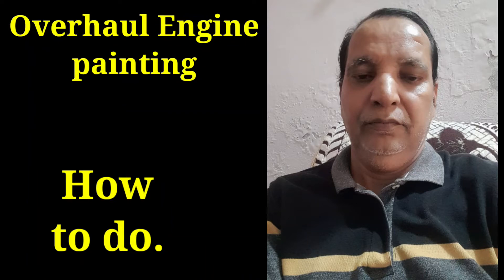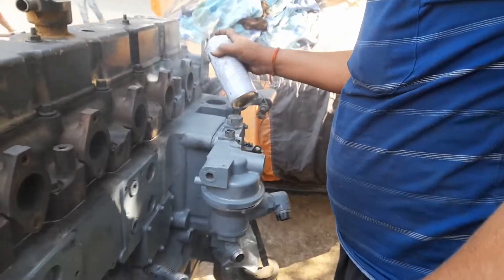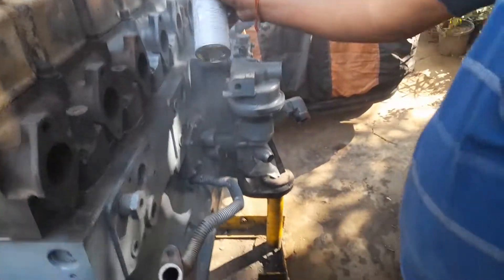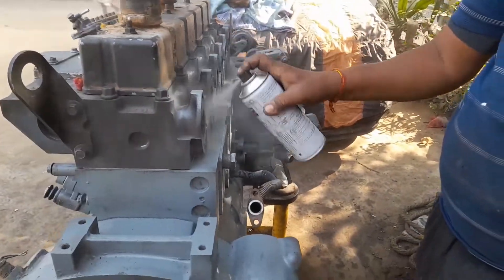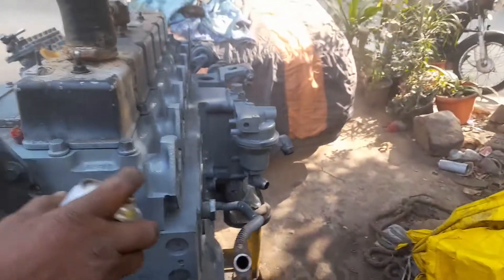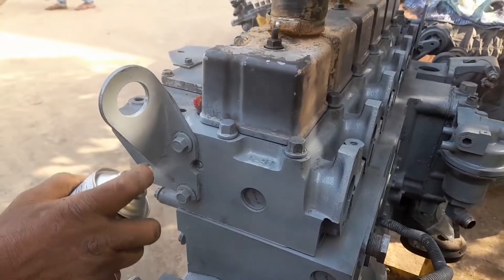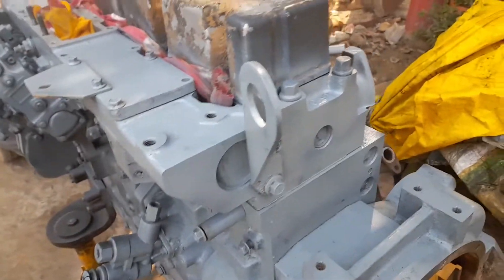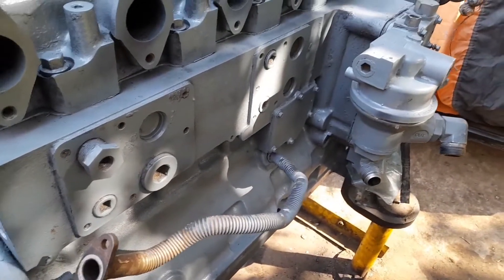Komatsu- O/H Engine painting, How to do. (English)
How to do O/H Engine painting